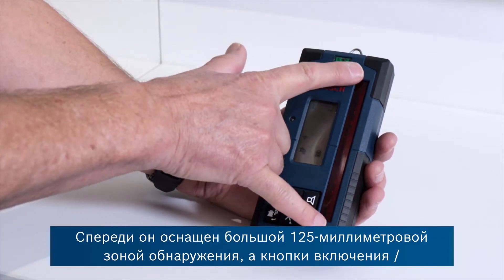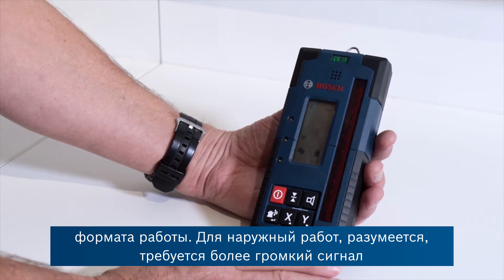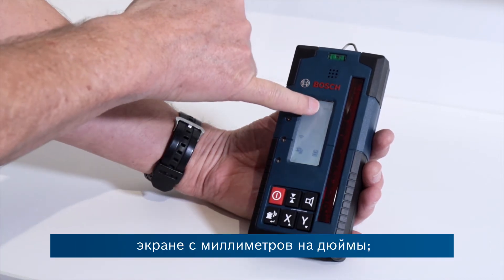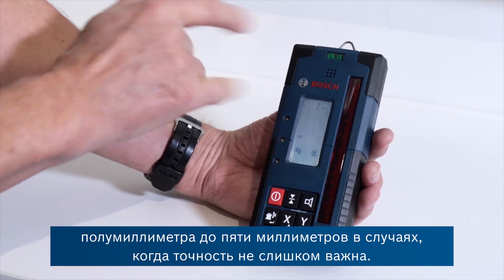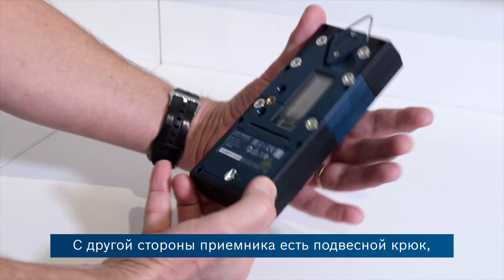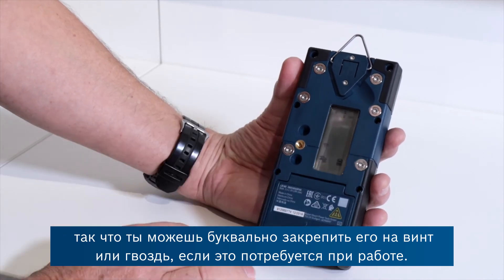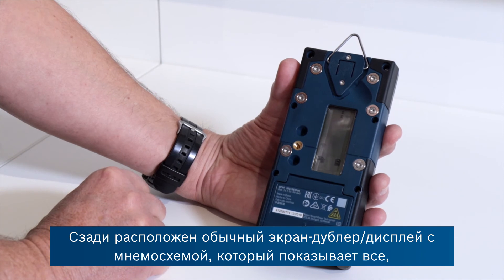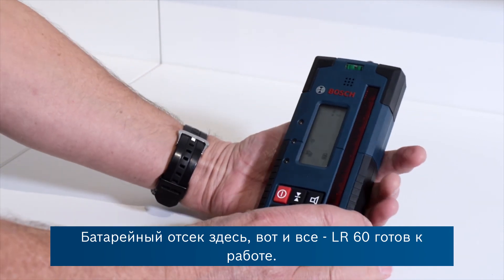Эрик разъясняет: Какие преимущества использования даёт LR60 с GRL 600 CHV?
В этом видео наш эксперт рассказывает про область применения и функционал лазерного приёмника LR 60 Professional. Крепкий, высококачественный приёмник - это лучший напарник для работы на улице с ротационным лазером Bosch GRL 600 CHV.

LR 60 Professional - возможно всё!
- Широкая 125 мм зона приема и двусторонний дисплей с подсветкой для быстрого и простого обнаружения лазерной линии.
- Мощный дизайн с крепким, прорезиненным корпусом, прочной  клавиатурой и классом защиты от пыли и воды IP67.
- Соединение с GRL 600 CHV Professional для осуществления калибровки, включения режима поиска средне линии, индикации заряда батареи.

- Радиус работы до 300 м, различные настройки чувствительности и громкости, пузырьковый уровень для обеспечения точного результата, светодиодная индикация поиска лазерной линии.